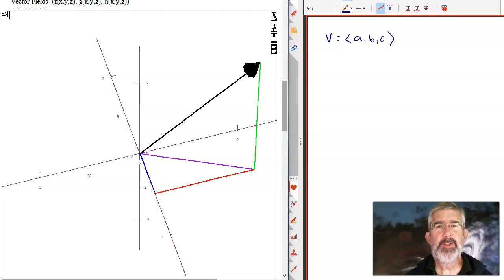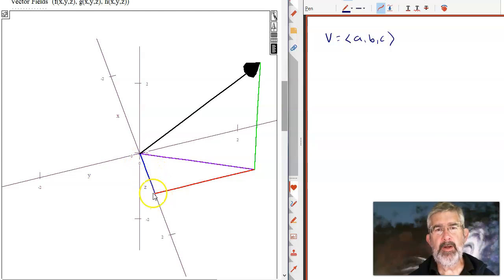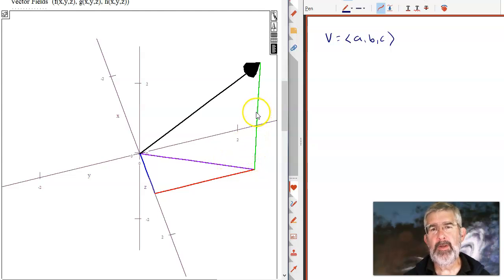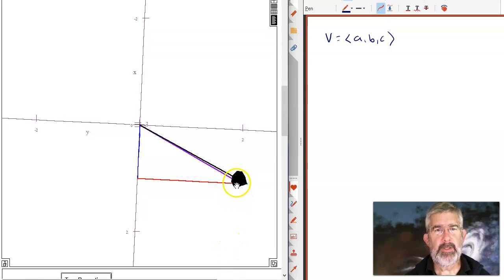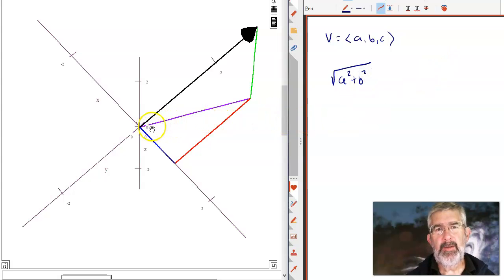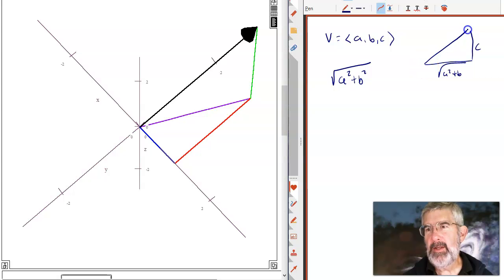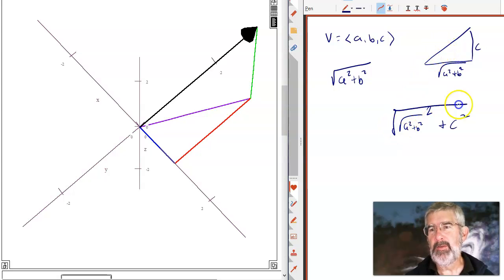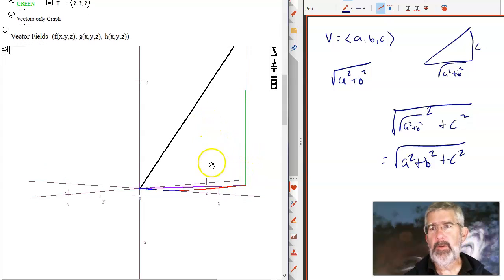Length of Vector in R3